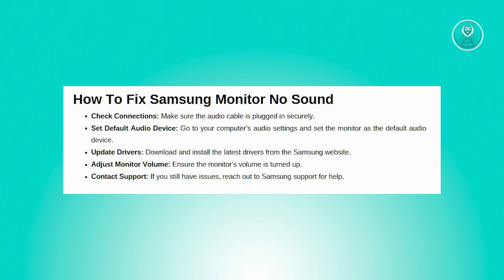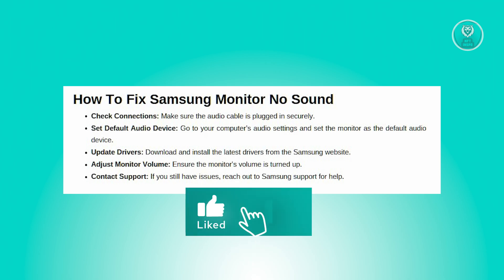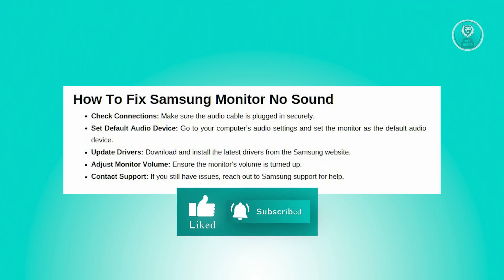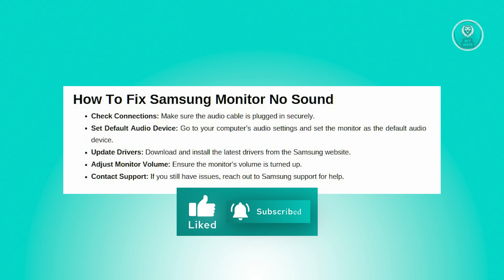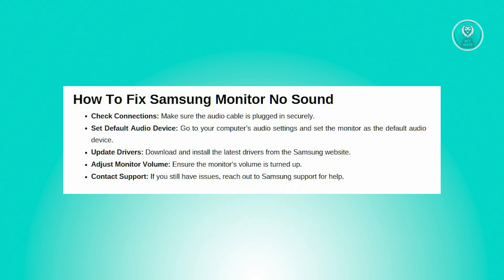How To Fix Samsung Monitor No Sound (2025)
If you want to be able to fix samsung monitor no sound, then this video will be perfect for you!